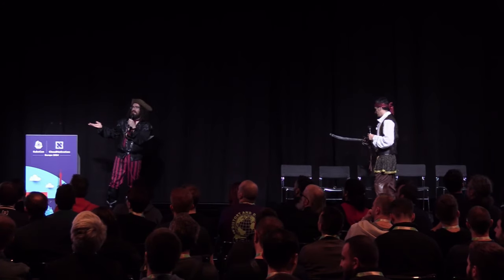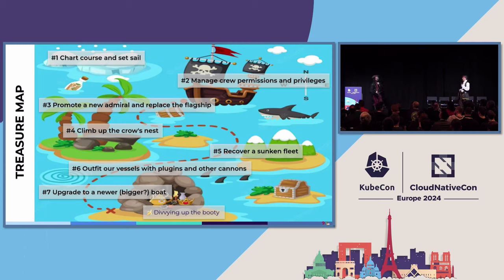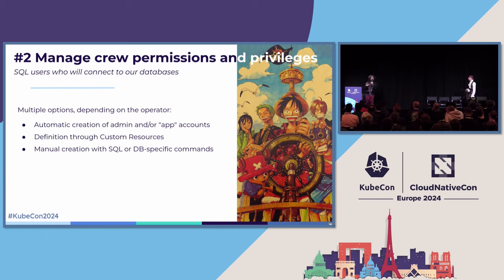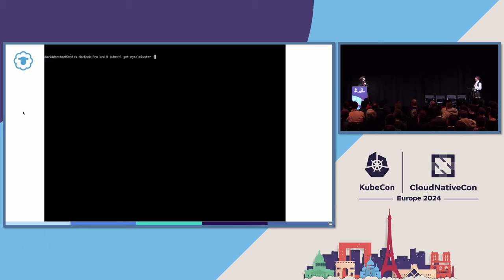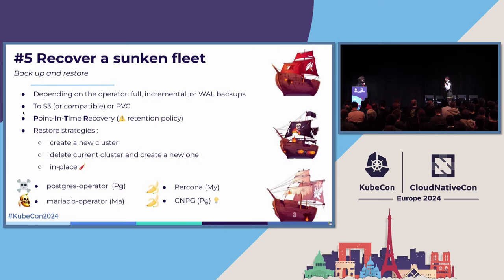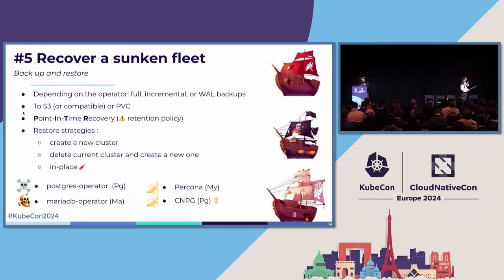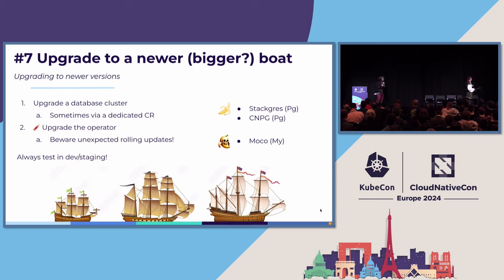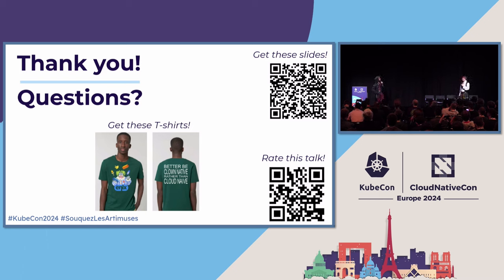We Tested and Compared 6 Database Operators. The Results are In!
We Tested and Compared 6 Database Operators. The Results are In! - Jérôme Petazzoni, Tiny Shell Script LLC & Alexandre Buisine, Enix

In the early days of Kubernetes, stateful workloads (like databases) were not often run on Kubernetes. Times have changed, and the stateful landscape has matured, with the CSI (Container Storage Interface) being supported by many cloud and storage vendors, and the DoK (Data on Kubernetes) community showing and enabling growing adoption of K8S for databases and stateful workloads. Running a database on Kubernetes is relatively straightforward, but running a production database is more complex: we want replication, automated failover, backups, PITR (point-in-time recovery), just to name a few. Many operators claim to take care of these tasks. CNPG, StackGres, MOCO, others from Zalando or Percona... But do they meet expectations? Our team has tested (and runs in production for our customers) most of these operators, and will give you a candid yet detailed review of our experience and how they stack up against each other in various scenarios.